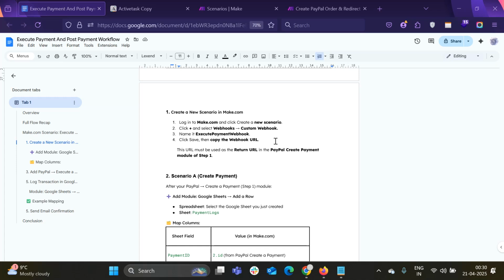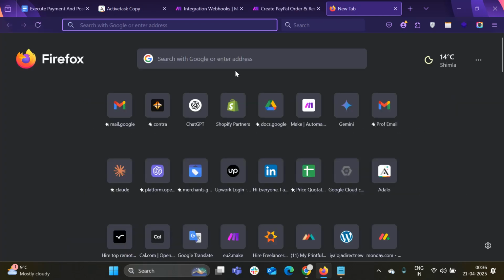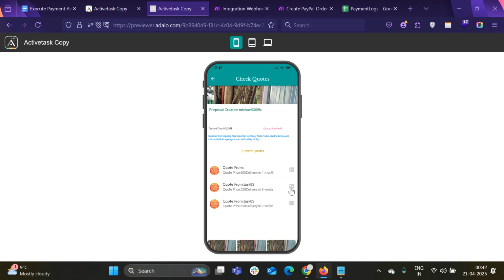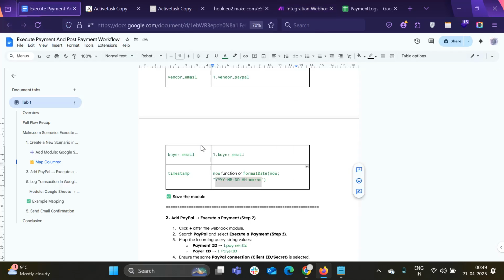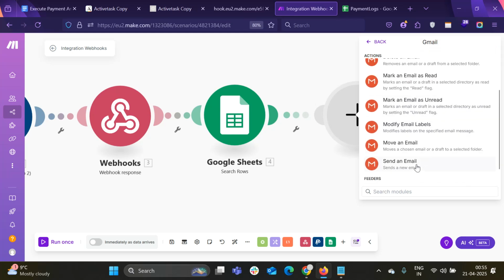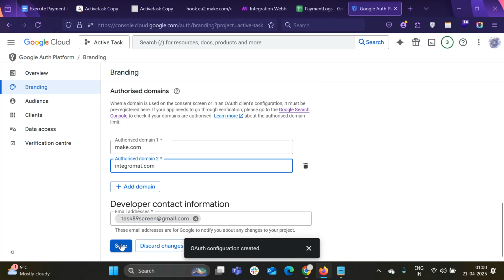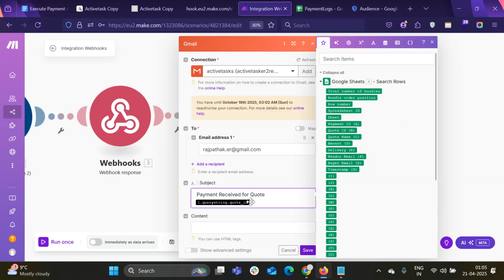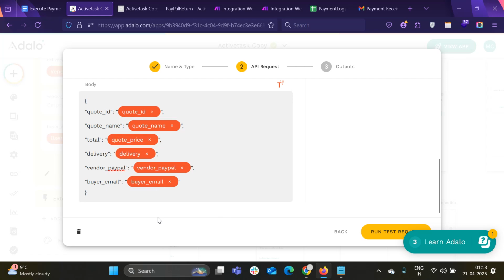Payment Execution Setup in Make com 1